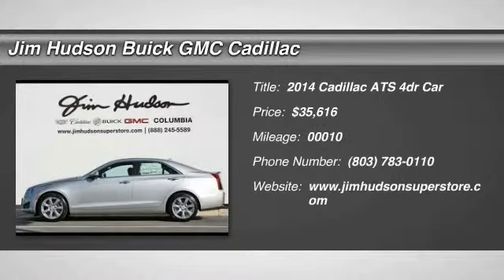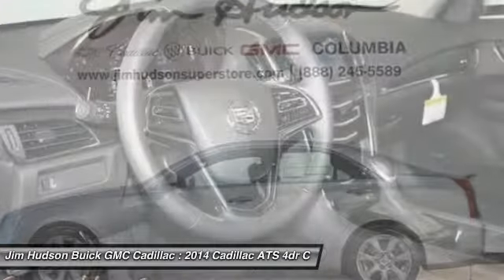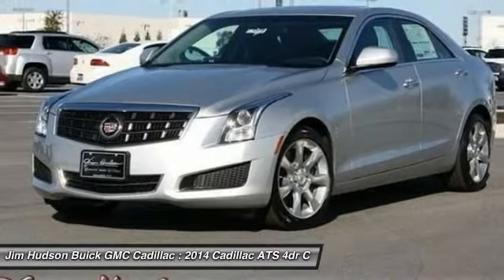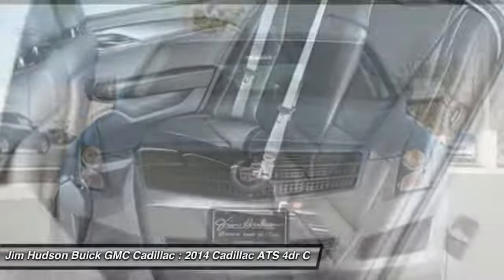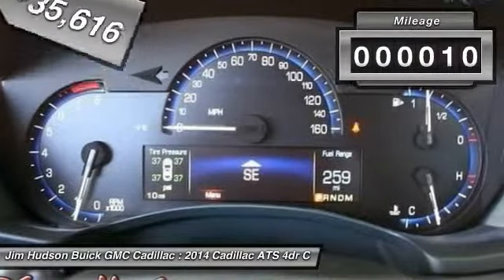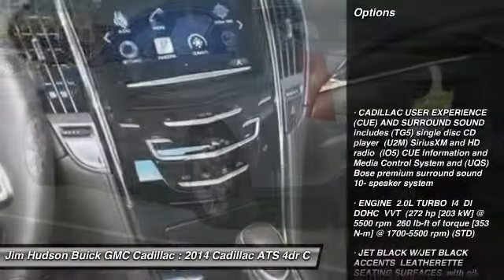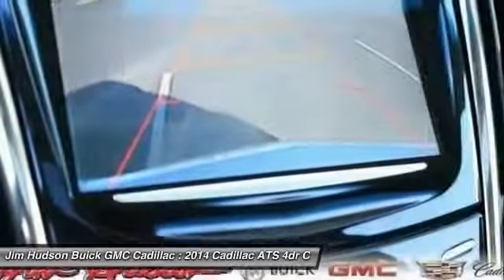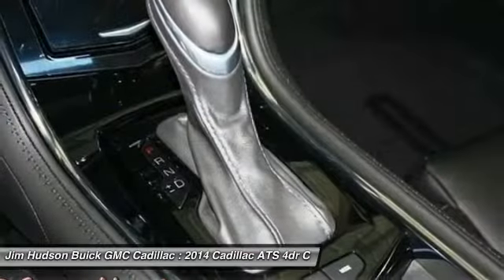2014 Cadillac ATS Columbia SC 1273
2014 Cadillac ATS RWD - $35616

4035 Kaiser Hill Rd.

LOADED WITH VALUE! Comes equipped with: Cadillac User Experience (Cue) And Surround Sound Pkg., Emissions Pkg., Engine, 2.0l Turbo, I4, Di, Dohc, Vvt Pkg., Jet Black with Jet Black Accents, Leatherette Seating Surfaces Pkg., Lpo, Highway Safety Kit Pkg., Lpo, Rear Spoiler Pkg., Preferred Equipment Group Pkg., Radiant Silver Metallic Pkg., Seats, Heated Driver And Front Passenger Pkg., Sunroof, Power Pkg., Transmission, 6-Speed Automatic Pkg., Wheels, 17 X 8 (43.2 Cm X 20.3 Cm) Polished Aluminum Pkg.. This ATS also includes Cruise Control, Security System, Keyless Entry, ABS Brakes, Power Windows, Climate Control, Side Airbags, Sunroof, Privacy Glass/Tinted Windows, Steering Radio Controls, Traction Control, Dynamic Stability, Rear Defogger. Climate Control, Cruise Control, Tinted Windows, Power Windows, Steering Wheel Radio Controls, Sunroof, Side Airbags, Keyless Entry, Security System, ABS Brakes, Traction Control, Dynamic Stability, Rear Defogger, Leatherette Interior Surface, 2.0l turbo, i4, di, dohc, vvt, Drivetrain, rear-wheel drive, Seats, Seat adjusters, Headrests, Console, Shift lever, Armrest, Armrest, Floor mats, Steering wheel, Steering column, Engine oil indicator, Instrument cluster, Driver Information Center, Windows, Door locks, Trunk release, Air filtration system, Mirror, Console, Lighting accent, Coat hooks, Visors, Lighting, Tires, Fascias, Moldings, Grille, Grille, Headlamps, Lamp, Mirrors, Glass, Glass, Wipers, Rear axle, Battery, Recovery hook, Suspension, Steering, Exhaust, StabiliTrak, Daytime running lamps, Air bags, Air bag, OnStar, Safety belts, Safety belts, Door locks, Child seat restraint system, LATCH system (Lower Anchors and Top tethers for CHildren), Trunk emergency release handle, Tire Pressure Monitoring SystemAir filtration system, Armrest front center, Armrest rear center with cupholders, Coat hooks driver- and passenger-side rear, Console front with shifter, Console overhead includes reading lamps and OnStar controls, Door locks power programmable with lockout protection, Driver Information Center 5.7 color display includes driver personalization warning messages and vehicle information, Engine oil indicator, Floor mats carpeted front and rear, Headrests rear outboard seats adjustable 2-way, Instrument cluster electroluminescent, Lighting accent LED spotlights in doors and overhead console, Lighting interior front and rear reading lights and cargo area lamp, Mirror inside rearview frameless, Seat adjusters driver and front passenger 6-way power plus 2-way power lumbar plus 4-way adjustable head restraints, Seats front bucket, Shift lever center console mounted, Steering column manual rake and telescopic, Steering wheel leather-wrapped rim, Trunk release power remote, Visors driver and front passenger illuminated vanity mirrors, Windows power with front express-up and down and rear express-down with passenger lockout feature, Fascias front and rear body-color, Grille active aero, Grille Grey premium paint accented, Headlamps projector type halogen includes flash-to-pass and Twilight Sentinel, Lamp LED center high-mounted stop/brake (CHMSL), Mirrors outside heated power-adjustable body-color manual-folding, Moldings rocker panel body-color, Tires P225/45R17 all-season run-flat, Wipers front intermittent, Air bag Passenger Sensing System (Always use safety belts and child restraints. Children are safer when properly secured in a rear seat in the appropriate child restraint. See the Owner's Manual for more information.), Child seat restraint system, Daytime running lamps, LATCH system (Lower Anchors and Top tethers for CHildren) for child safety seats, OnStar 1 year of Directions and Connections plan includes Automatic Crash Response Stolen Vehicle Assistance Roadside Assistance and Turn-by-Turn Navigation (Visit onstar.com for coverage map details and system limitations. Services vary by model and conditions.), Safety belts 3-point driver and front passenger, Safety belts 3-point rear all seating positions, Tire Pressure Monitoring System, Trunk emergency release handle - Contact Internet Sales Team at or for more information. - New car sales price includes all available incentives, including rebates and preferred pricing programs. -